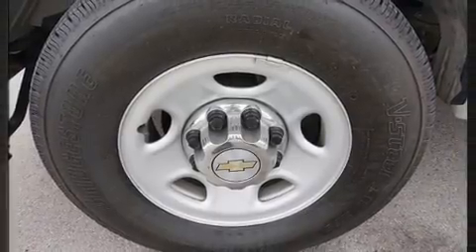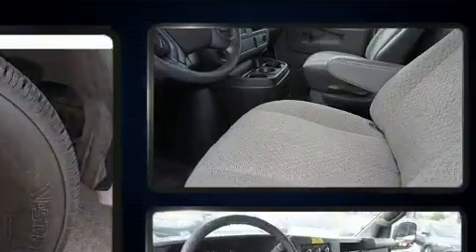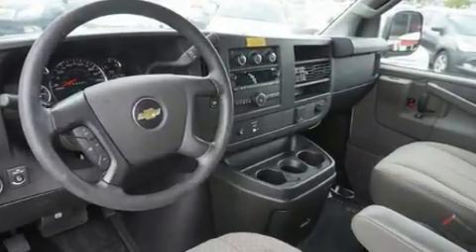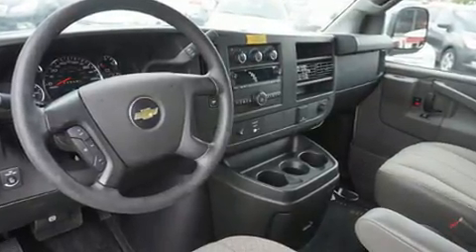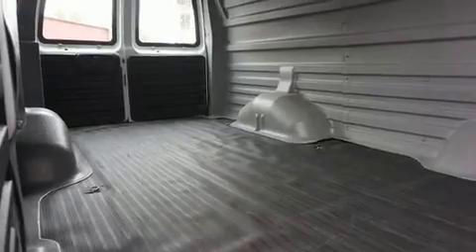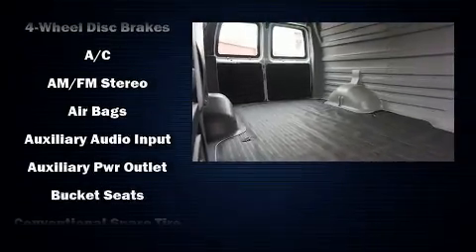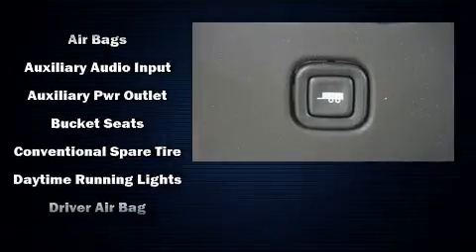2016 Chevrolet Express 2500 2500 RWD 155WB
You can expect a lot from the 2016 Chevrolet Express 2500. With less than 20,000 miles on the odometer, this vehicle proves competitive in its price class based on its condition and value. It features an automatic transmission, rear-wheel drive, and a powerful 8 cylinder engine. All of the premium features expected of a Chevrolet are offered, including: delay-off headlights, a tachometer, variably intermittent wipers, front bucket seats, air conditioning, power windows, and much more. Storage solutions are integrated throughout the interior, demonstrating thoughtful attention to detail. Chevrolet also prioritized safety and security with features such as: dual front impact airbags, front side impact airbags, traction control, ignition disabling, and 4 wheel disc brakes with ABS. For added security, dynamic Stability Control supplements the drivetrain. We pride ourselves in consistently exceeding our customer's expectations. Please don't hesitate to give us a call.